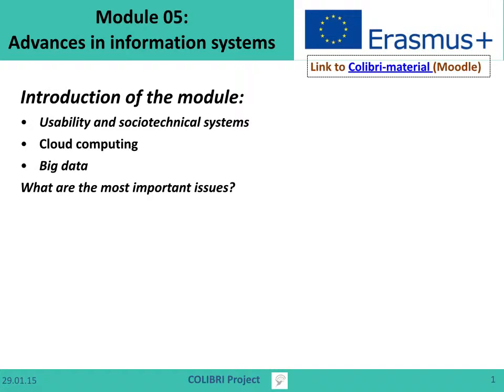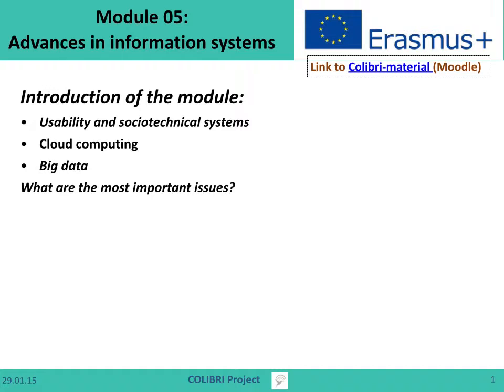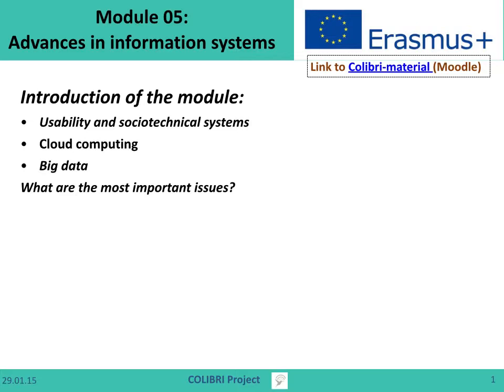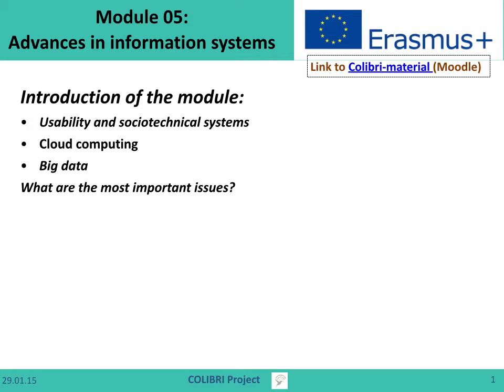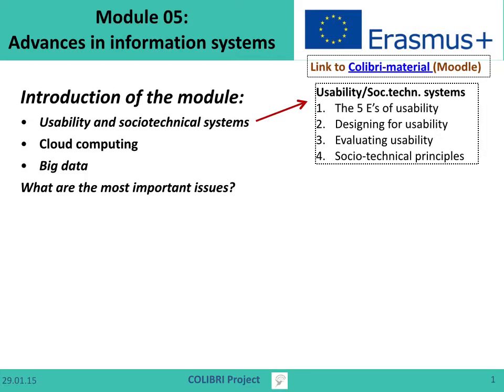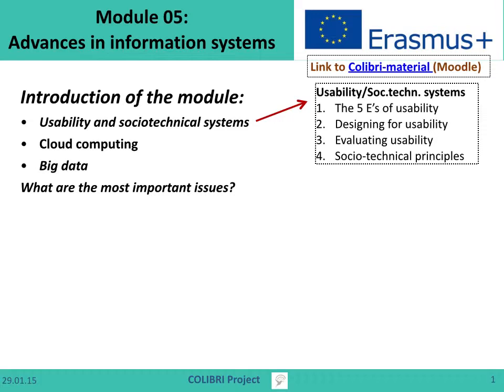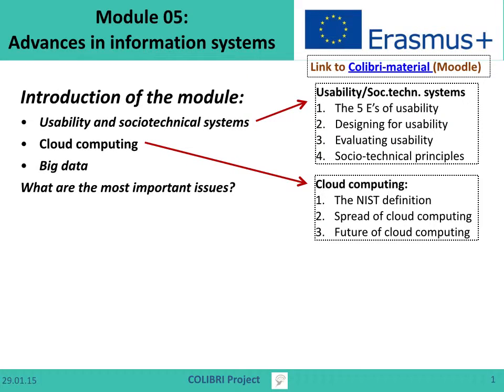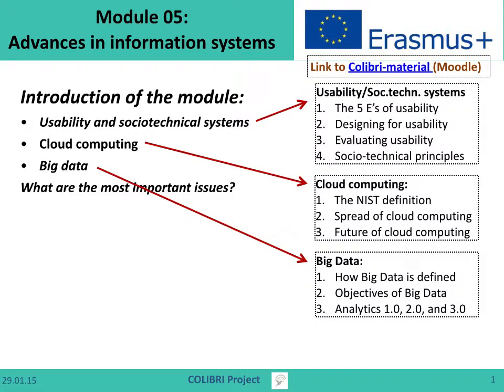O5 Introduction level